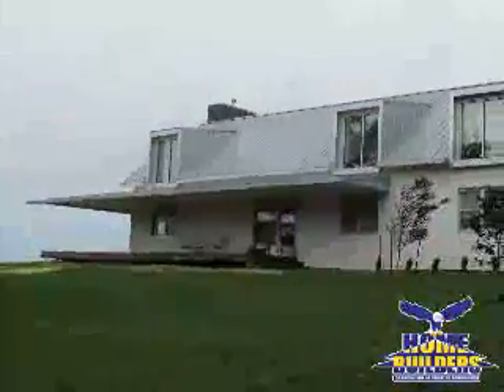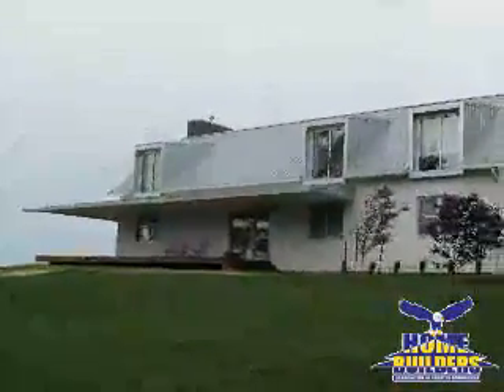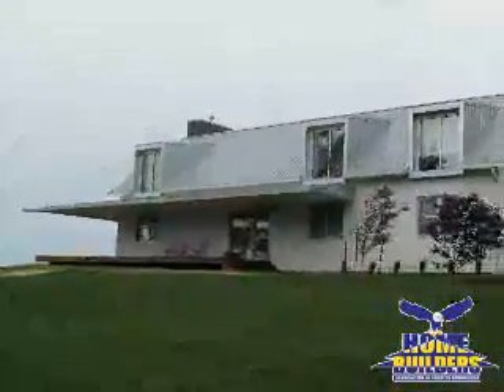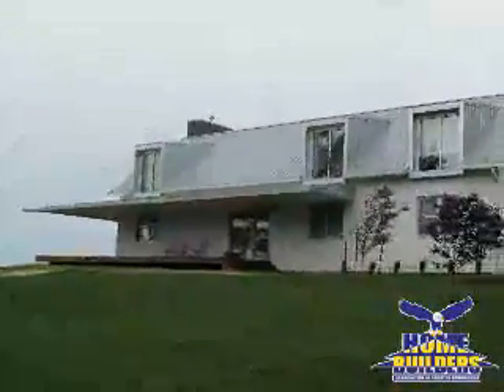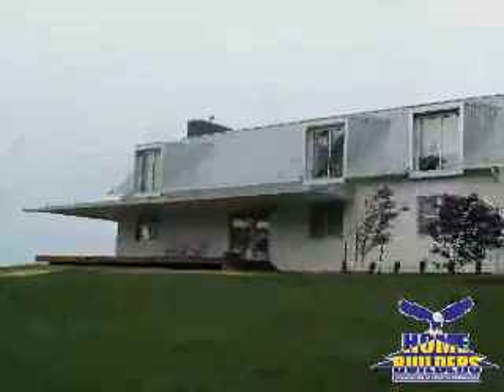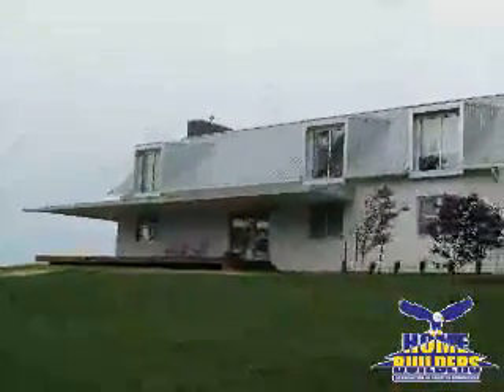Parade Home #12 - Kenson Goff, Eastern Greene County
Parade Home in eastern Greene County.

The Home Builders Association of Greater Springfield's 2010 Parade of Homes will be June 18-20 and June 25-27.